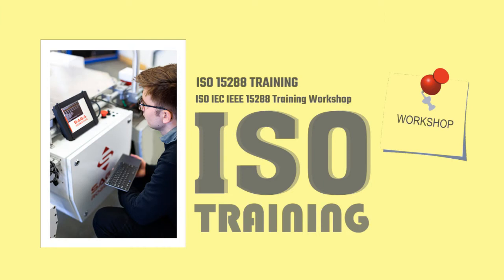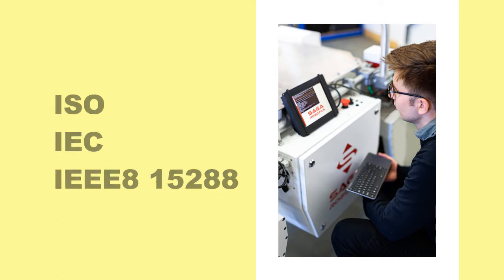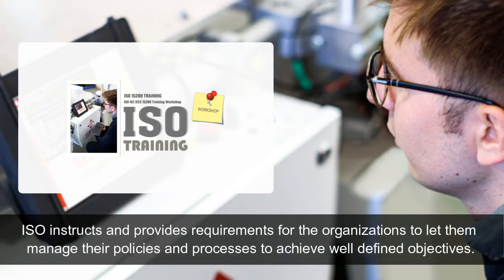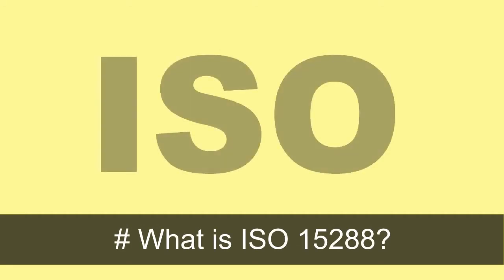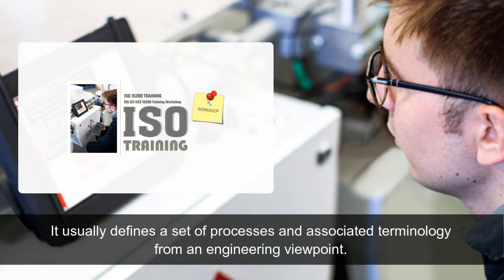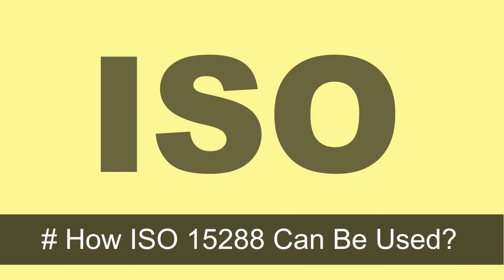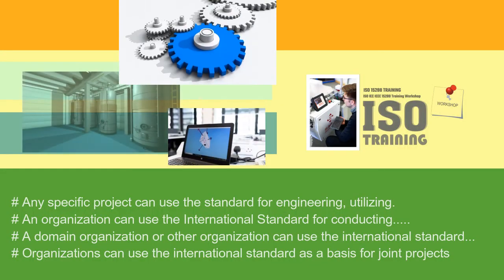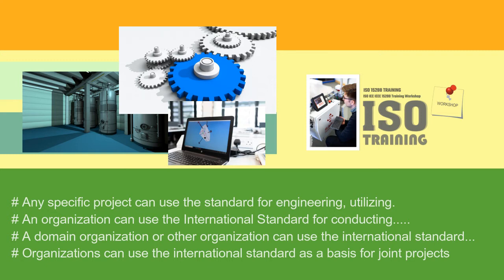Understand ISO 15288, IEC, IEEE - Tonex Training Workshop, Course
Understand ISO15288 IEC IEEE TonexTraining Workshop, Course

# Learning Opportunities

Learn how ISO, IEC and IEEE8 15288 standard establishes a common process framework
How to use ISO/IEC/IEEE8 15288 standard
Learn Set of systems engineering (SE) processes
Foundation of Systems and Software Engineering
Applying the Systems Approach
Systems Engineering and Management
Foundations of Model Based Systems Engineering (MBSE) and SysML (System Modeling Language)
Tailoring ISO/IEC/IEEE 15288
ISO 15288 practical and workshops.